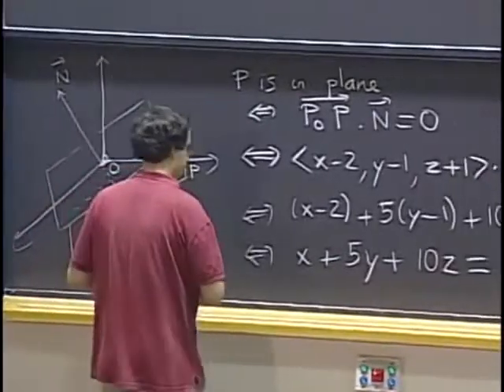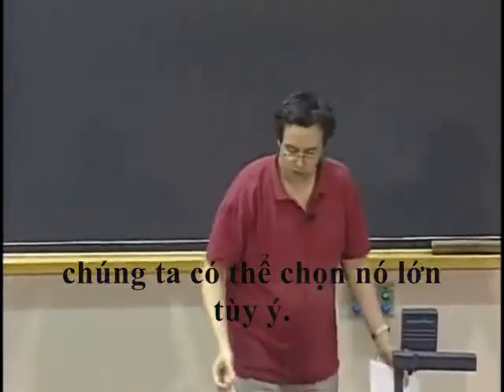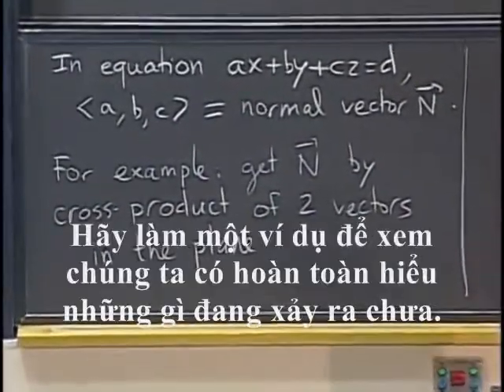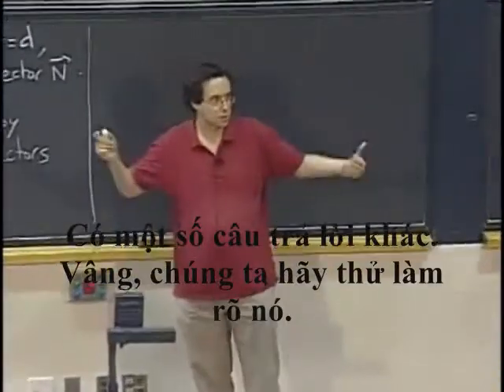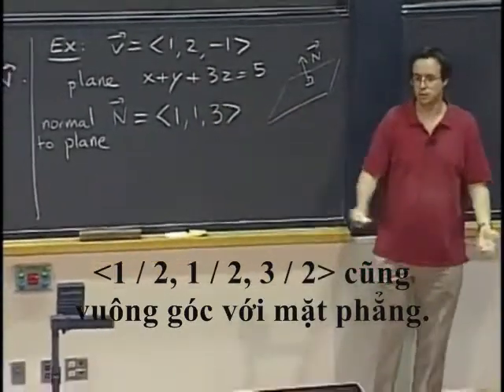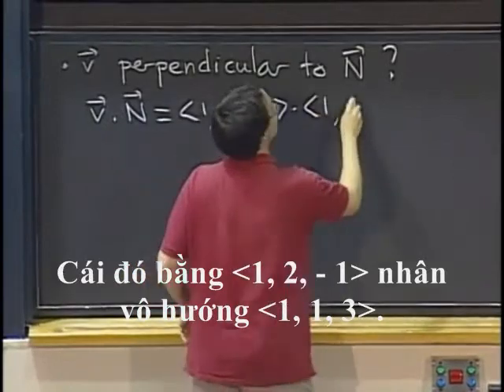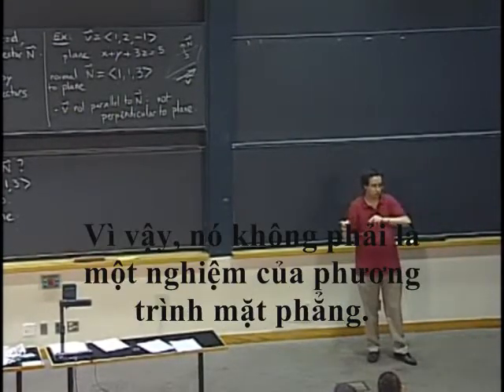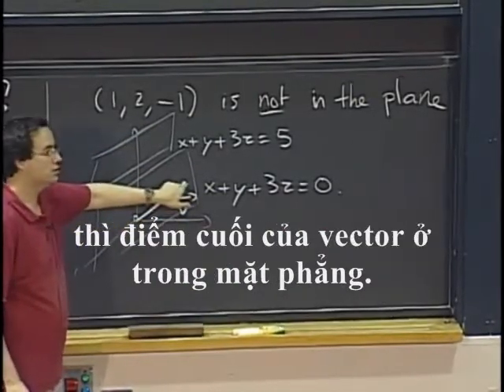IV_2_Giai_tich_nhieu_bien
Môn : Giải tích hàm nhiều biến. Chương 4, phần 2 . dịch và thêm phụ đề.